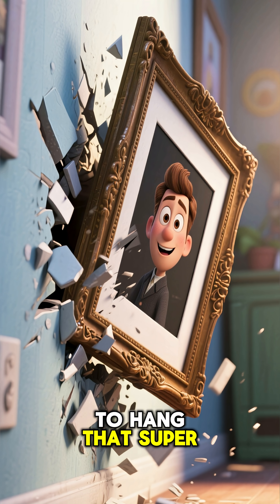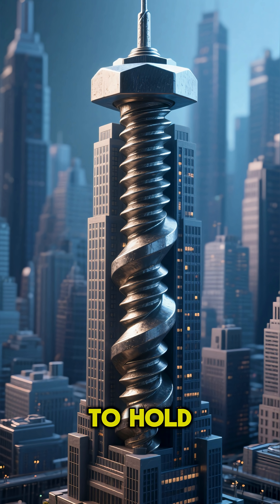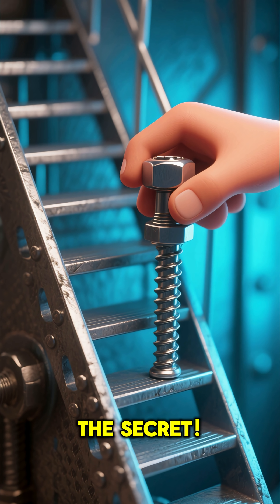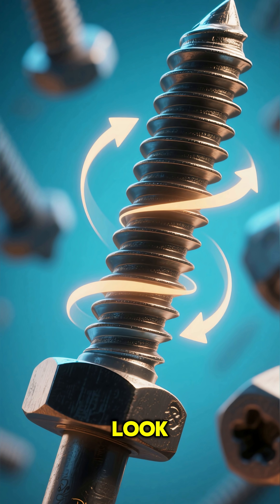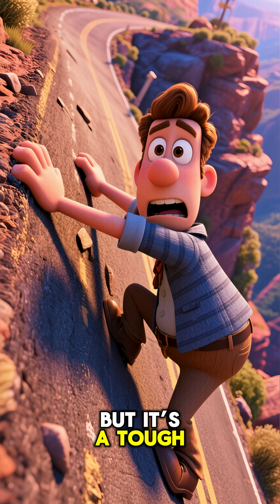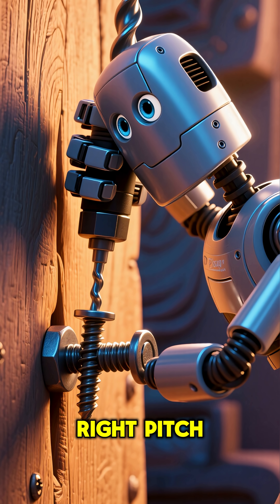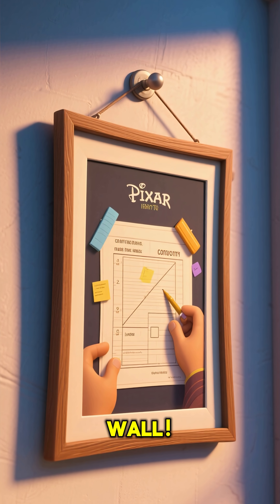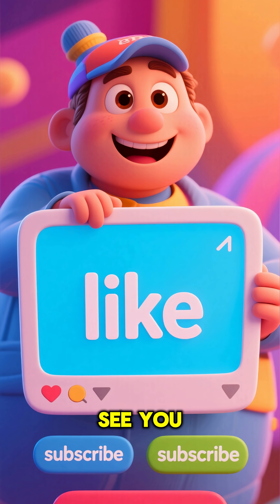How Does a Tiny Screw Hold Up a Skyscraper?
Ever wonder how a tiny screw can hold so much? 🤔 This short video explores the mechanical engineering behind screws and their surprising nail strength. We'll examine the thread pitch and how it gives a deck screw its power to grip into wood, acting like a tiny machine to create incredibly strong joints.

Ever wondered how a tiny **screw** can hold up something so heavy? This **science** cartoon explores the **physics** behind it all! Watch as we explain how even a **machine** like a **bolt** uses a simple spiral to create immense strength. Perfect **videos for kids** wanting to learn about a  **simple machine screw**.